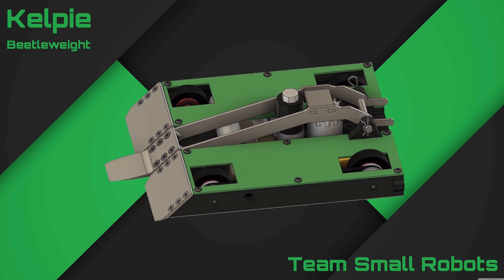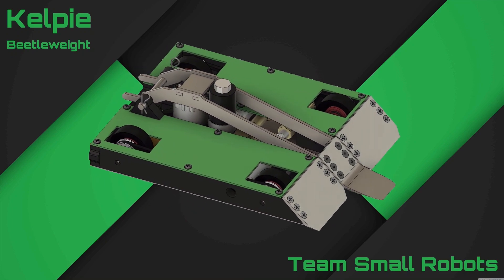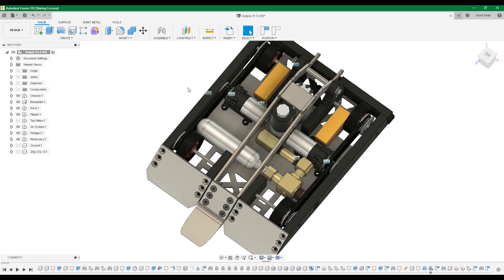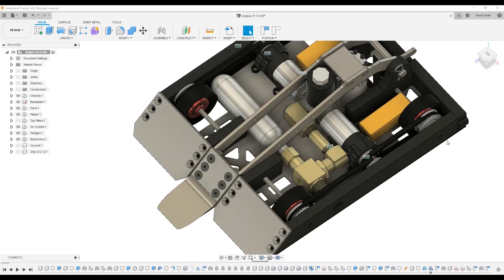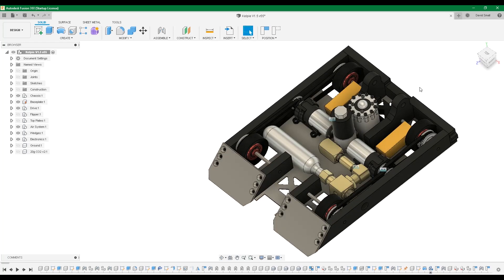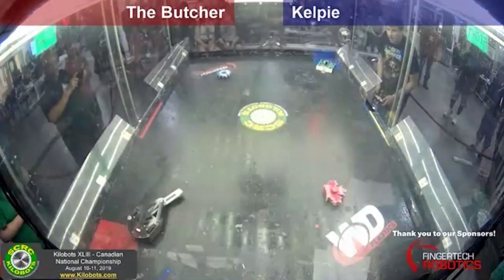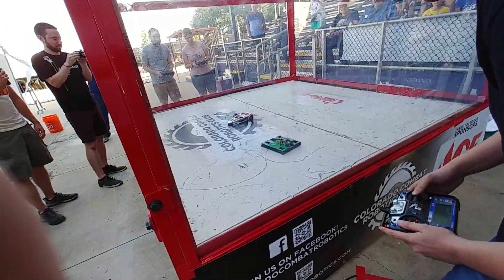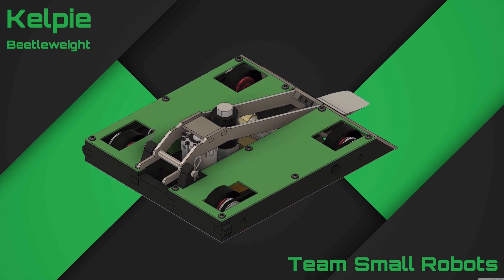Kelpie - The World's Smallest Full Pressure CO2 Flipper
Introducing a tiny 3 pound combat robot with a full pressure co2 system! Have any questions or comments? Leave them down below :D